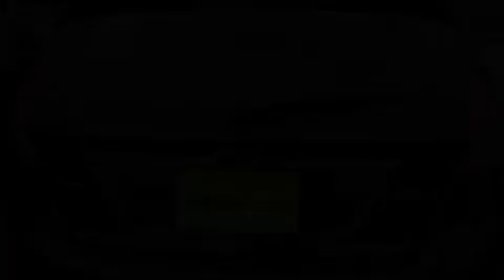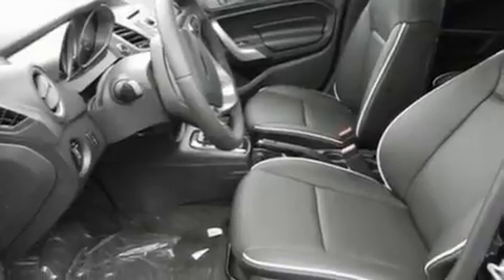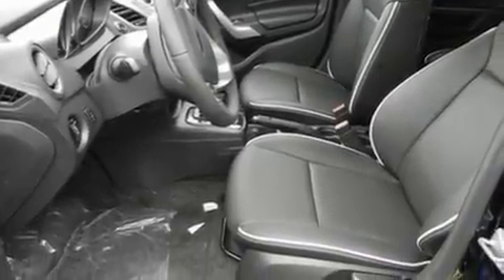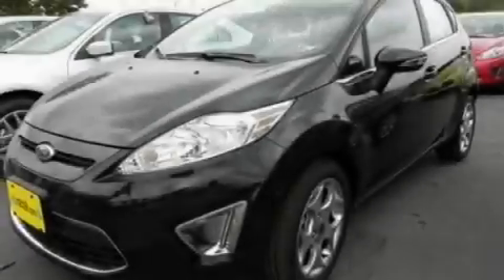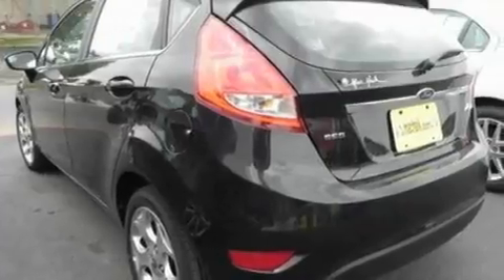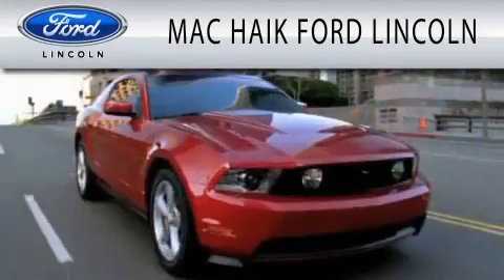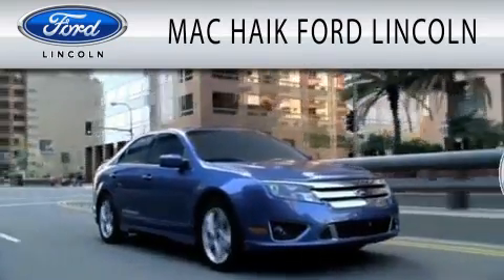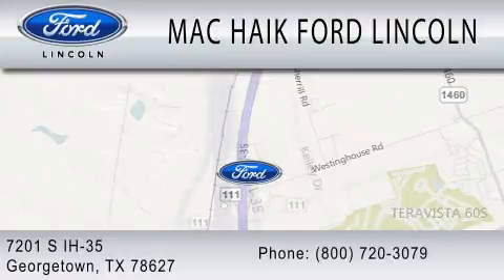2011 FORD FIESTA TX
Year : 2011
 Make : FORD
 Model : FIESTA
 Engine : 1.6L I4
 Trans . : AUTO 6SPD

 Stock : 111879